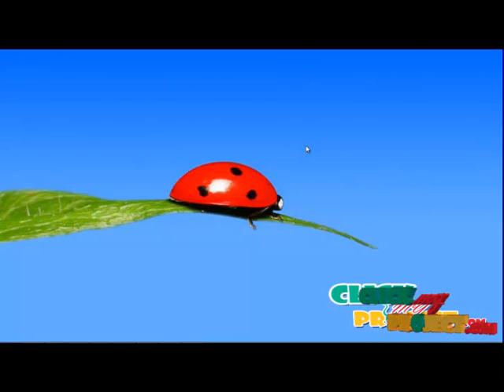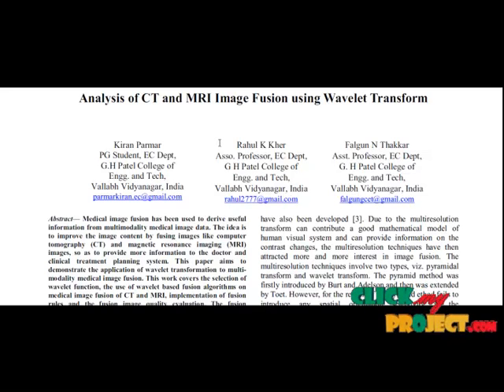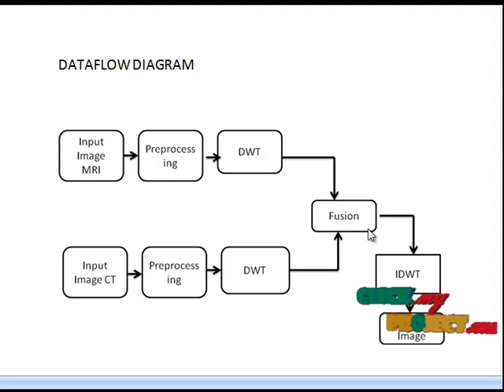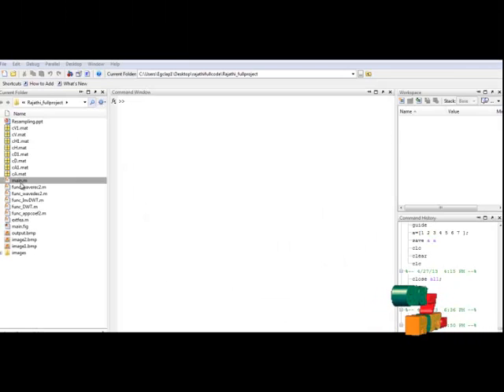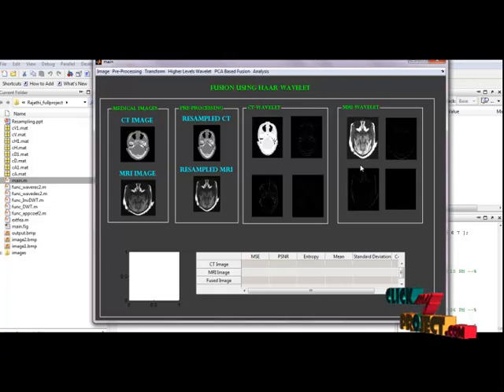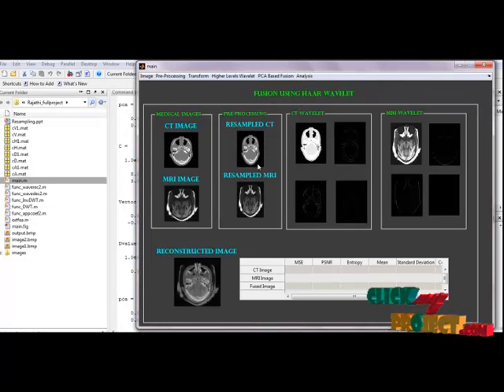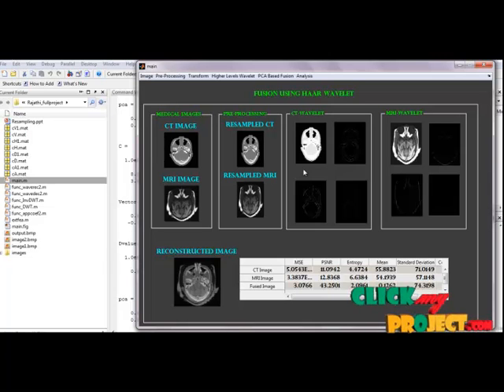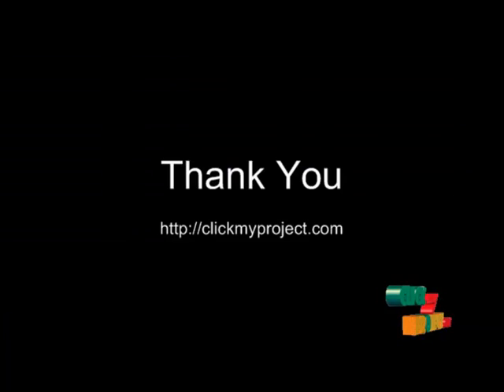Final Year Projects | Analysis of CT and MRI Image Fusion using Wavelet Transform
Including Packages
* Complete Source Code
* Complete Documentation
* Complete Presentation Slides
* Flow Diagram
* Database File
* Screenshots
* Execution Procedure
* Readme File
* Addons
* Video Tutorials
* Supporting Softwares

Specialization
* 24/7 Support
* Ticketing System
* Voice Conference
* Video On Demand *
* Remote Connectivity *
* Code Customization **
* Document Customization **